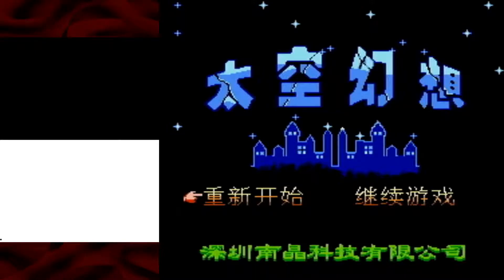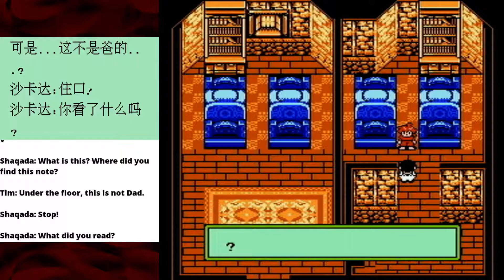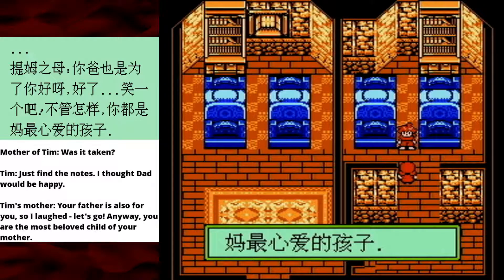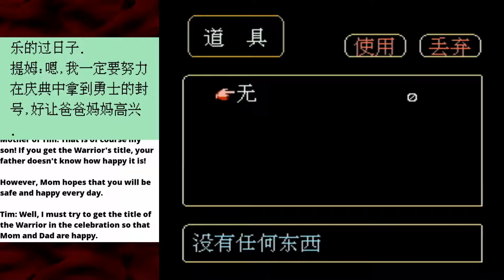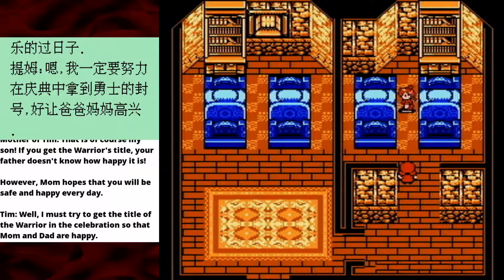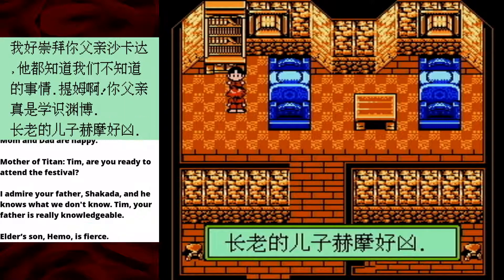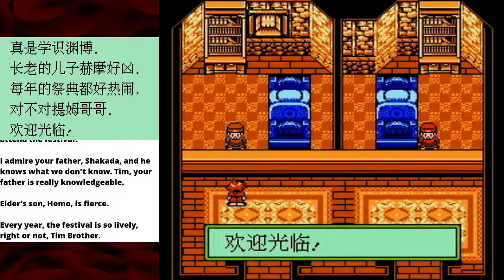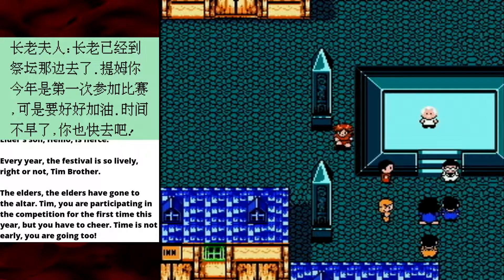Barver Battle Saga NES Bootleg Part 1 — Found pop's "stash" — Yahweasel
This... takes more explanation than I can probably manage.

A while ago I played an unusual bootleg, Barver Battle Saga. Some people claimed it wasn't a bootleg, since it wasn't ripping anything off, but that's not what a bootleg is: A bootleg is an unlicensed product, and Barver Battle Saga was an unlicensed product for the Sega Genesis. Console games generally have to be licensed by the console producer.

It gets so much weirder tho. Barver Battle Saga was a Genesis bootleg. Our best friends at Shenzhen Nanjing decided to make a bootleg OF that bootleg, for the NES. Yes, you heard me right. A bootleg of a bootleg. This is real. Now if somebody makes a bootleg of this stream and sells it on DVDs in China, we'll be in a pit so deep we'll never escape.

Here's the Bootleg Games Wiki description of Barver Battle Saga, which is not this game:

BARVER BATTLE SAGA NES BOOTLEG

Barver Battle Saga: Tai Kong Zhan Shi (Chinese: '太空戰士 魔法戰士') is an unlicensed game for the Sega Mega Drive, developed by Chuanpu. The game's story centers on an ancient space station that was buried beneath the earth centuries ago after it was used to wipe out previous civilizations during war. The main protagonist Tim and his friends end up finding themselves the only ones who can prevent the evil Zak Empire from collecting four plates that reactivate this ancient weapon, and using it to dominate the world.